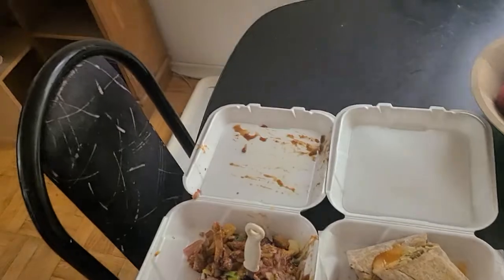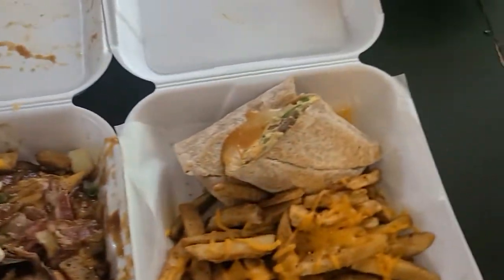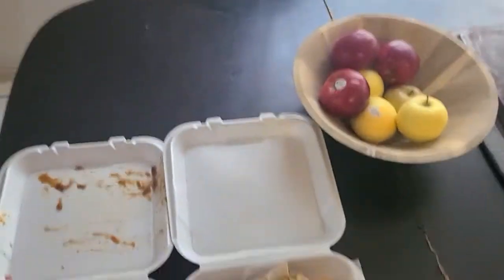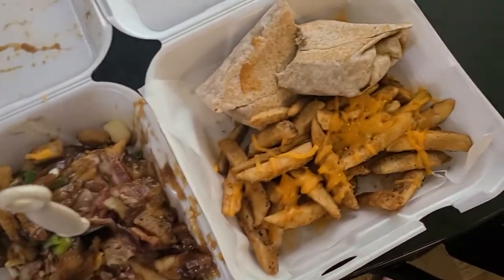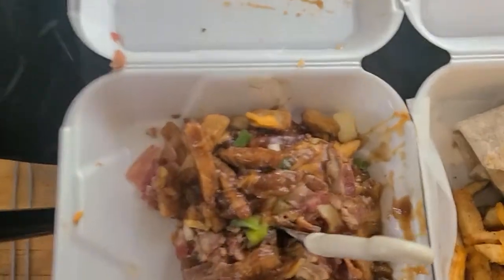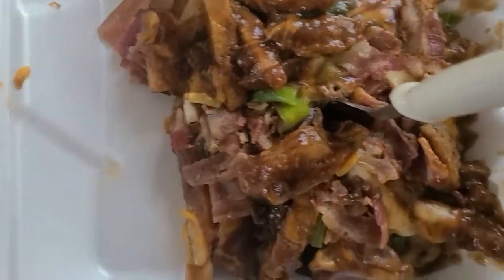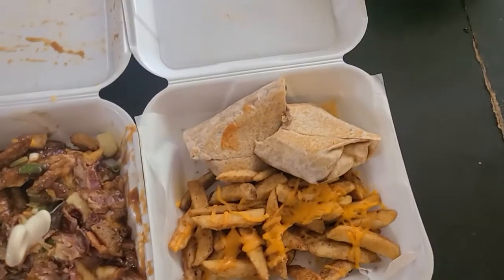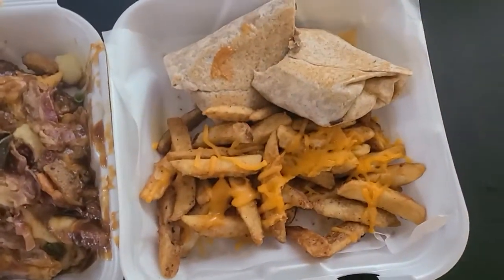Breakfast Food Review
Today @bscat1203 does a review of @eggsmart7620breakfast menu